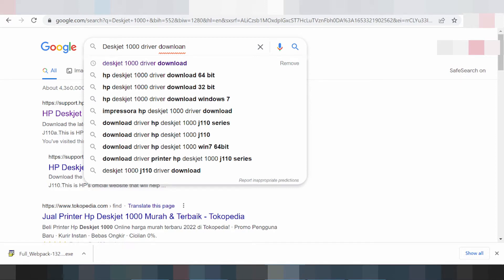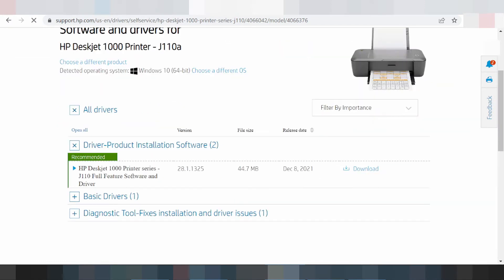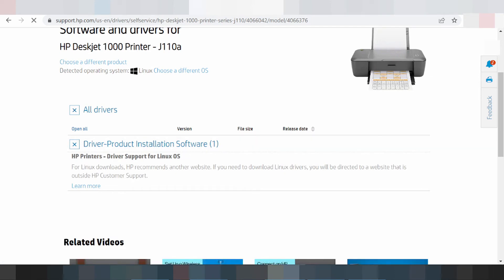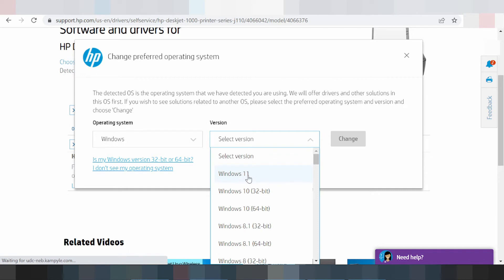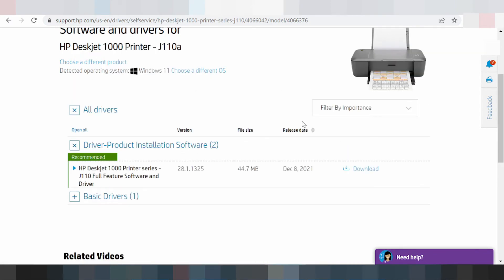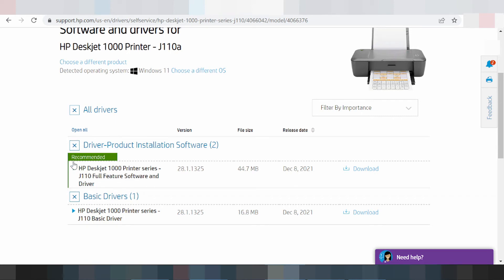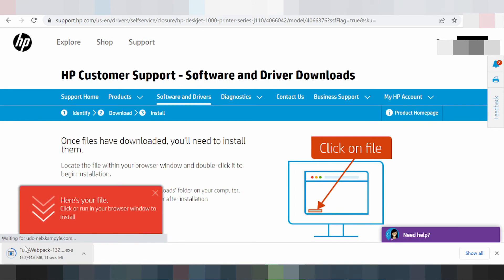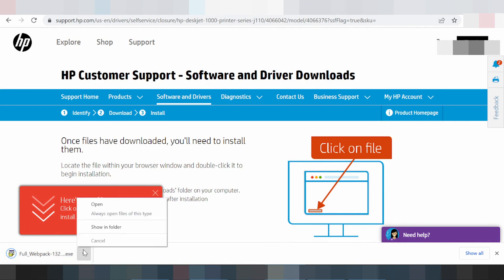Deskjet 1000 Driver Download Windows 11, Windows 10, Mac 12, Mac 11